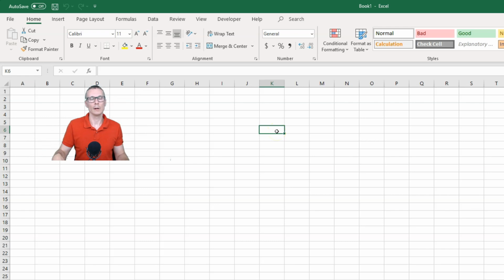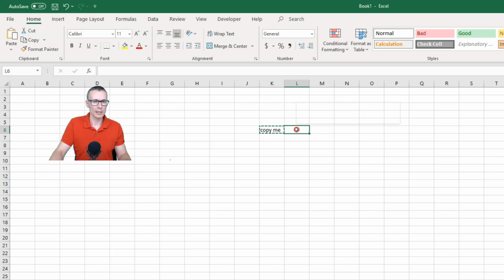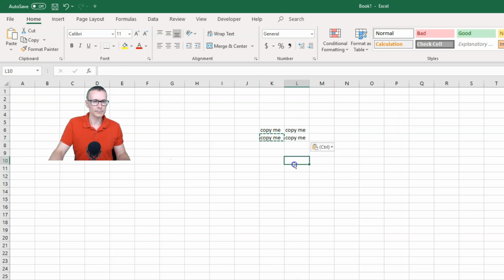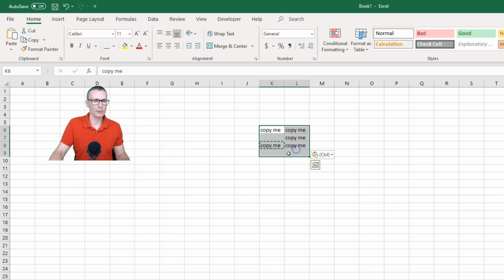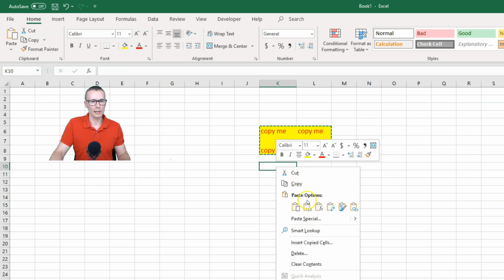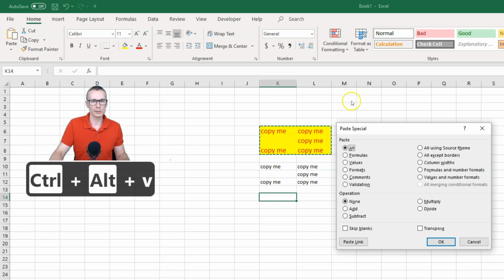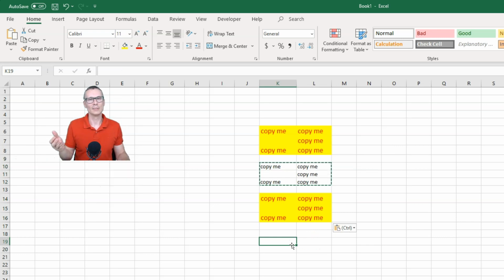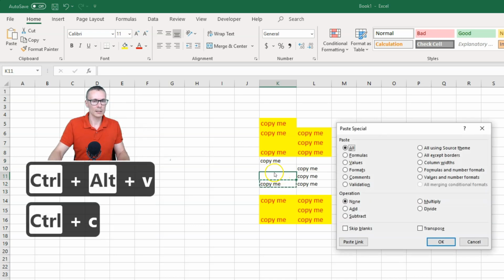Cut, copy and paste shortcuts in Excel